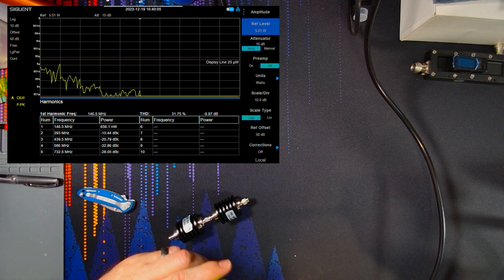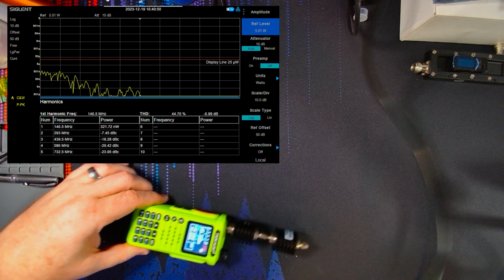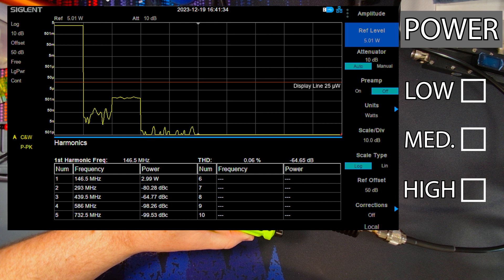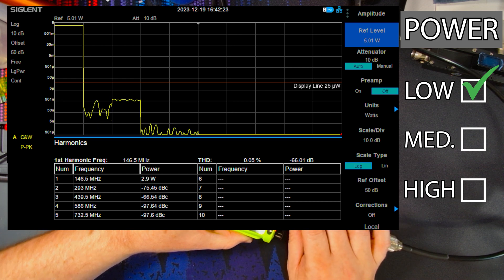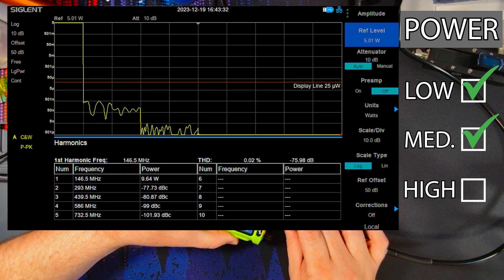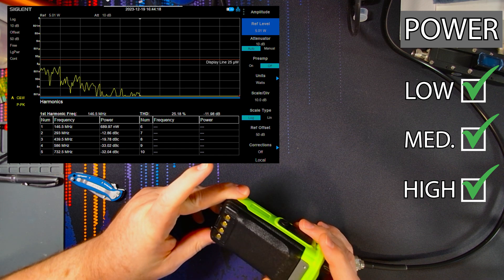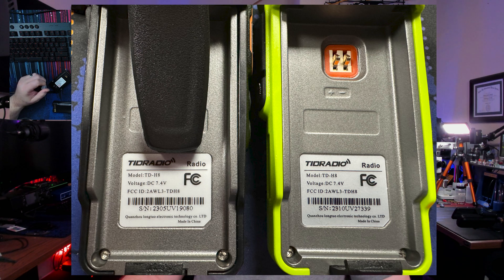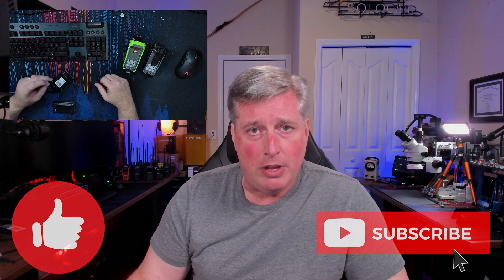UPDATE! - TIDRADIO TD-H8 Gen 2 they sent me an updated radio!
TIDRADIO sent me an updated TD-H8 after their harmonics fix.  How does it do?

TIDRADIO Store
TIDRADIO TD-H8: Radio with one battery
TIDRADIO TD-H8: Radio with two batteries and speaker mic

0:00 Intro
1:09 Harmonics Fixed?
2:28 Low Power Test
3:29 Medium Power Test
4:04 High Power Test
5:00 Summary